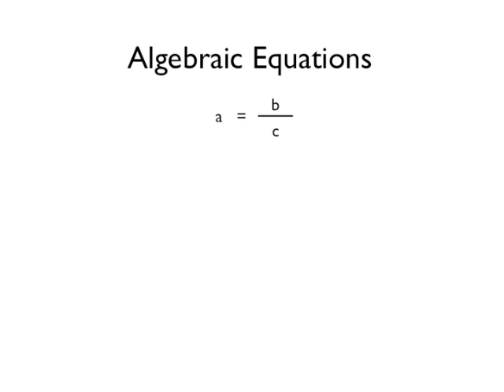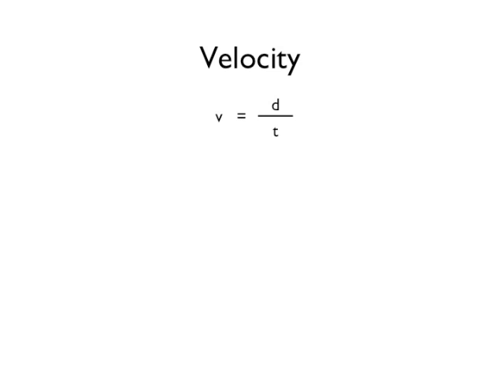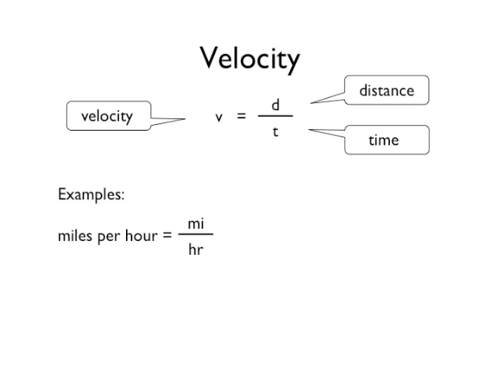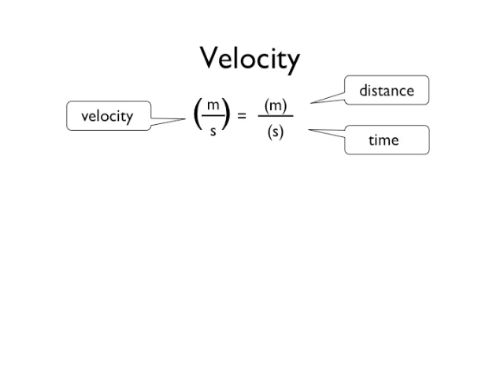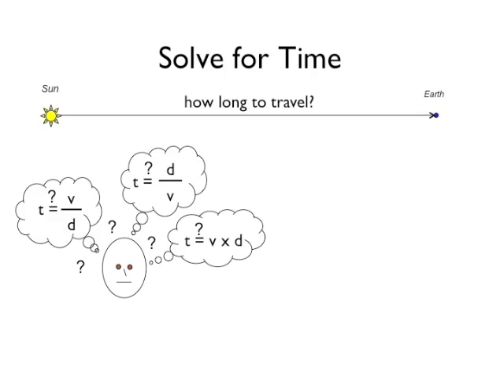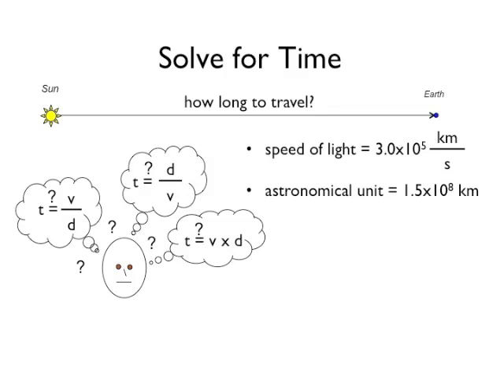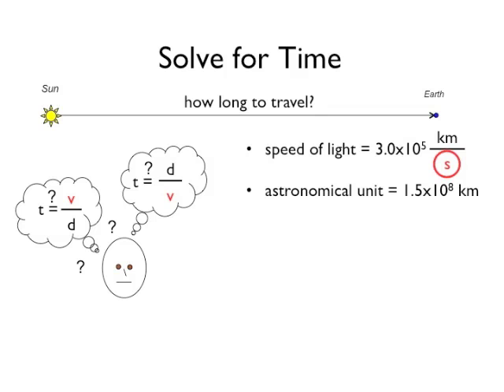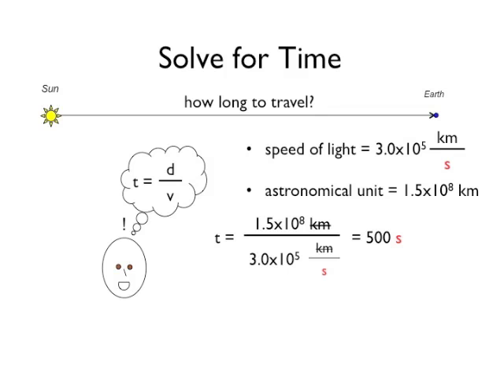21 - Algebraic Equations - Velocity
This brief tutorial looks at the units in the equation for velocity to determine how to solve for a missing component.  file Algebra velocity 20111030.mov